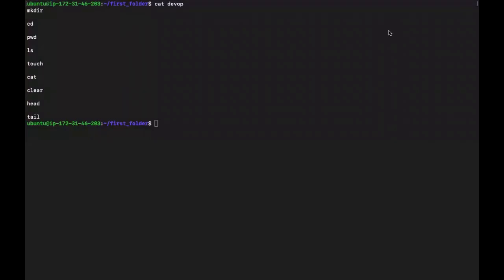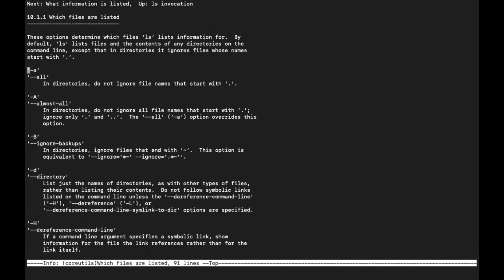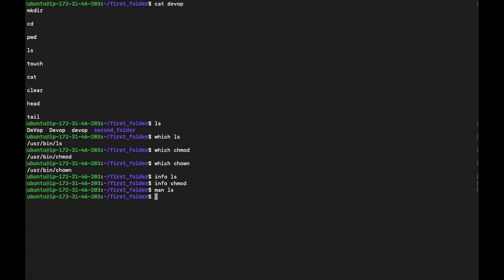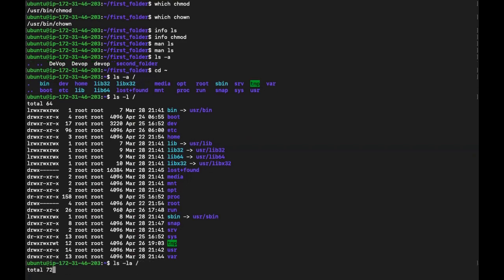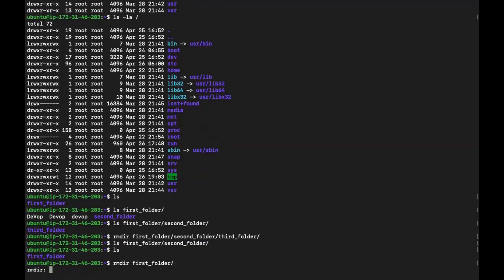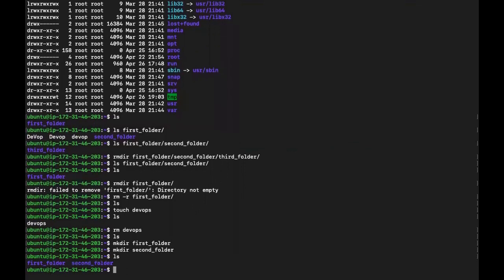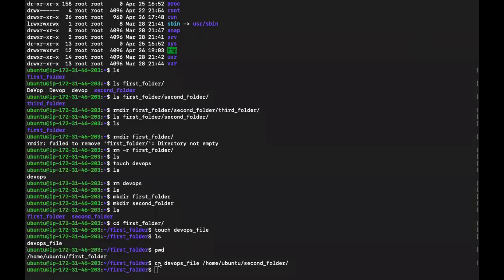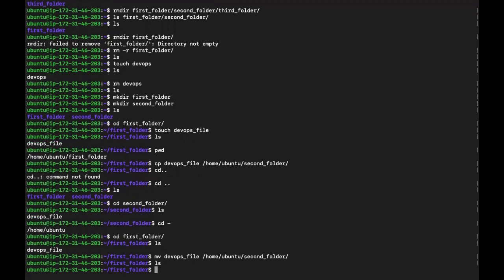7. Linux commands 2 - Devops Fundamentals.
You're here because you want a CLOUD job. Whether it's Devops Engineering or AWS Cloud Architect, you have come to the right place.

We want to teach you CLOUD concepts and give you real world CLOUD experience.

In this video, we look at the following commands: info, man, flags, rmdir, rm, cp and mv.